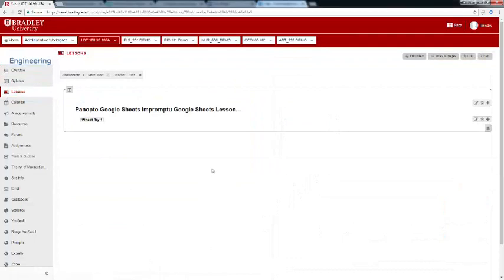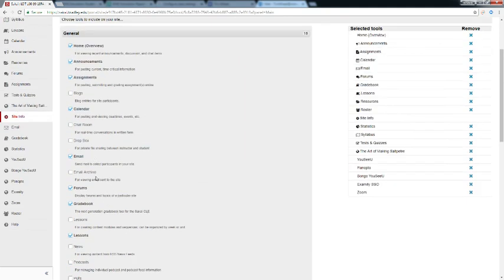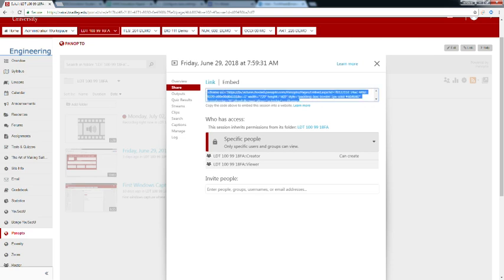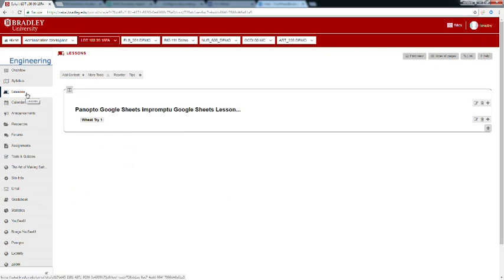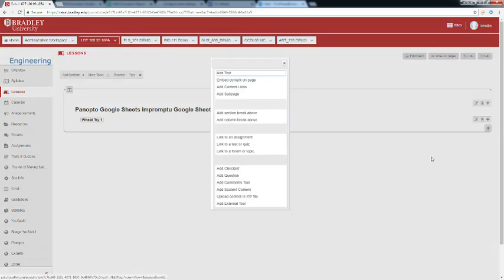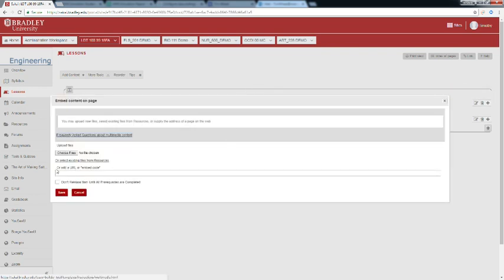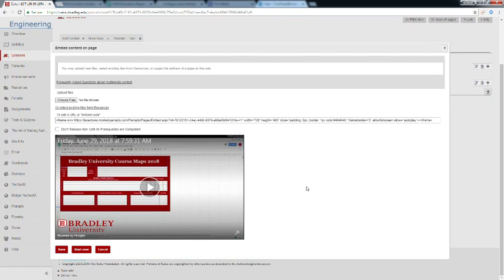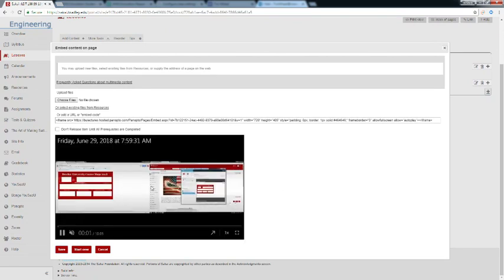Inserting Panopto Videos into Sakai using the Lessons Tool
This video will show you how to embed a video into your Sakai classroom using the Lessons tool.